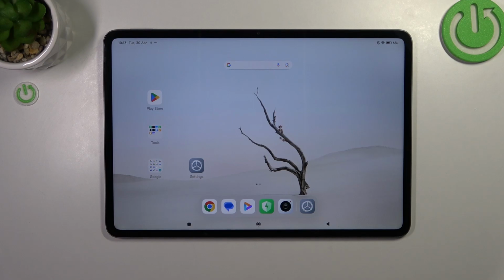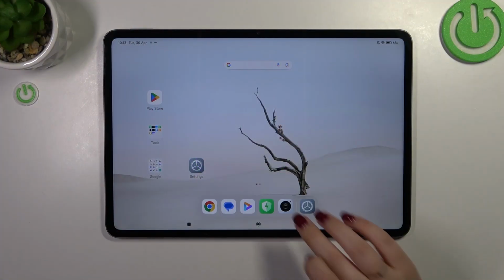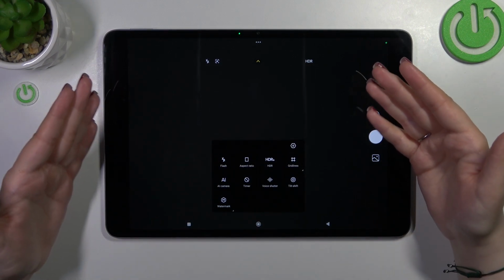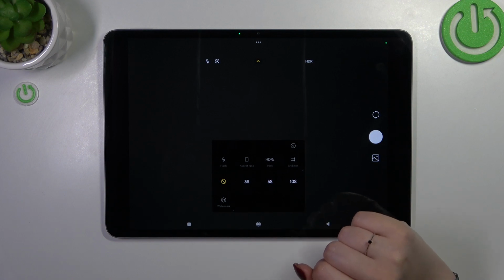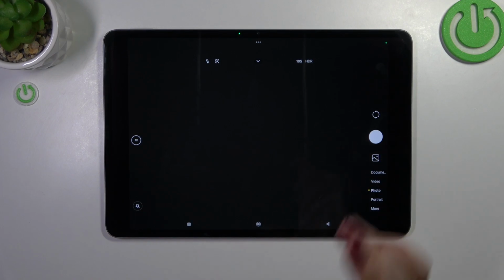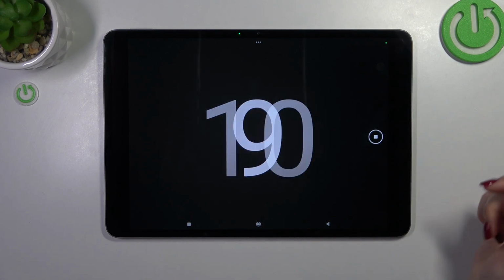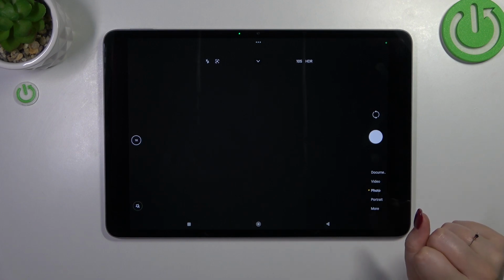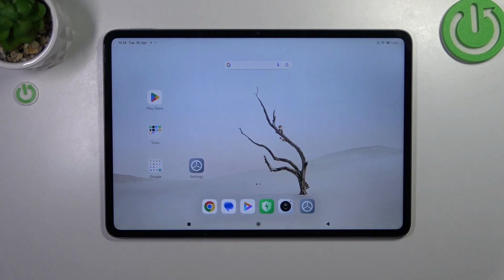How to Use the Camera Timer Option on XIAOMI Pad 6S Pro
Discover how to enhance your photography skills on the XIAOMI Pad 6S Pro with the timer option in the camera app! This tutorial video guides you through the steps of setting a timer for your photos, allowing you to capture perfectly timed shots without rushing. Learn how to adjust the timer duration and use it effectively to take group selfies, steady shots, and more. Elevate your photography game and unlock new creative possibilities with this handy camera feature. Say goodbye to blurry or rushed photos - master the timer option on your Pad 6S Pro today!

How to enable the camera timer option on the XIAOMI Pad 6S Pro? How to set a timer in the camera on the XIAOMI Pad 6S Pro? How to put a delay in the camera of the XIAOMI Pad 6S Pro?